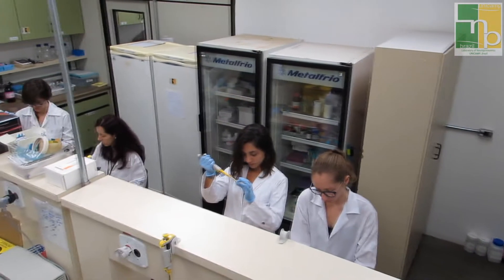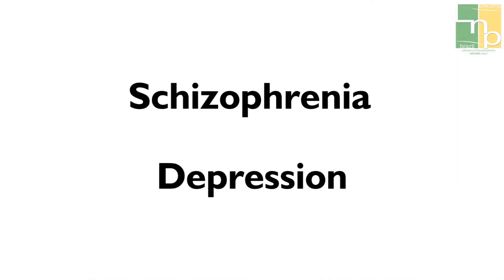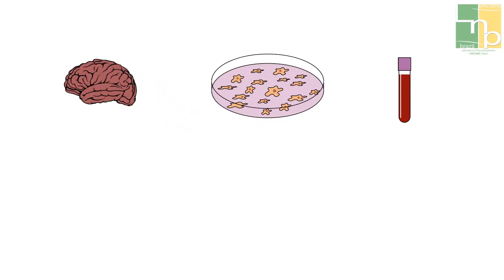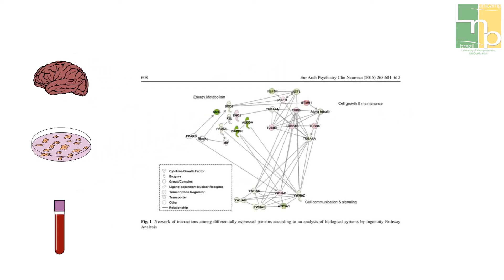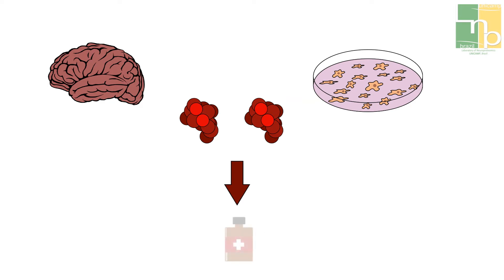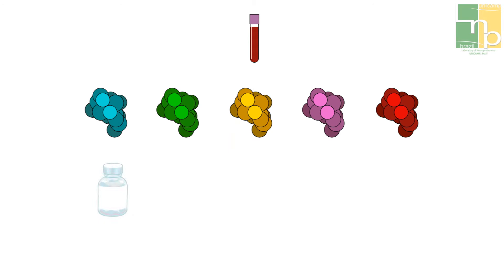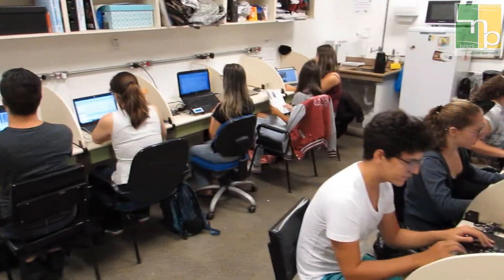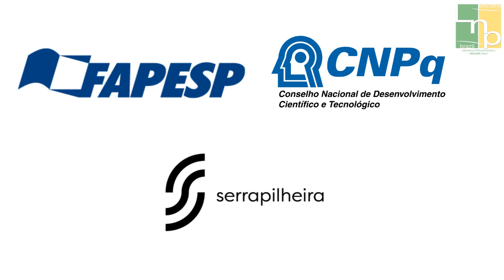Lab of Neuroproteomics, UNICAMP, Brazil (English)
This is what we do at the Lab Of Neuroproteomics, University of Campinas, Brazil.
Our quest to understand psychiatric disorders